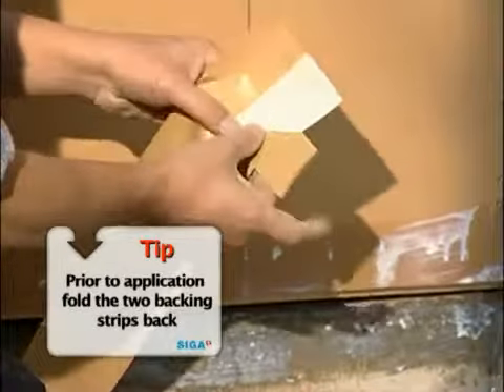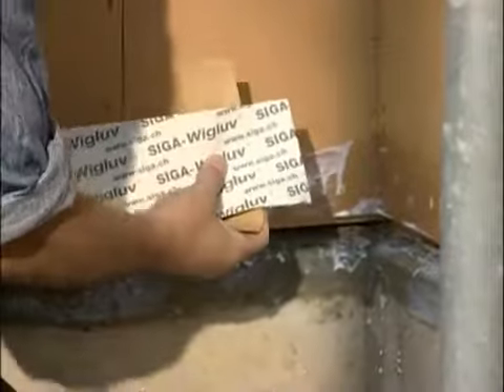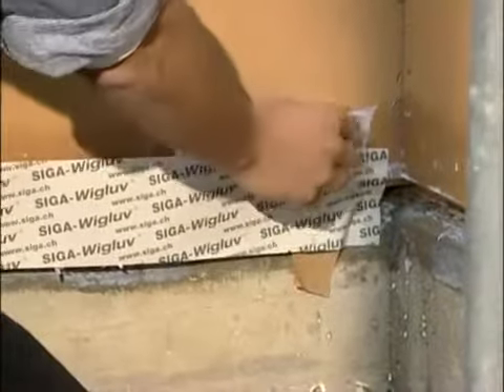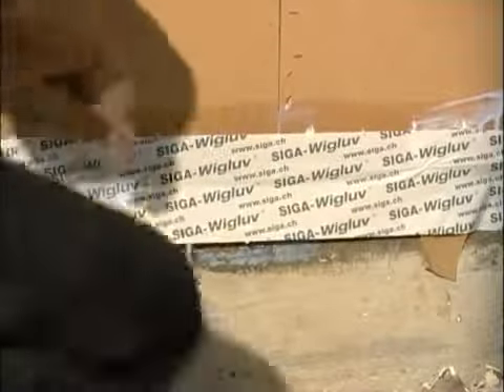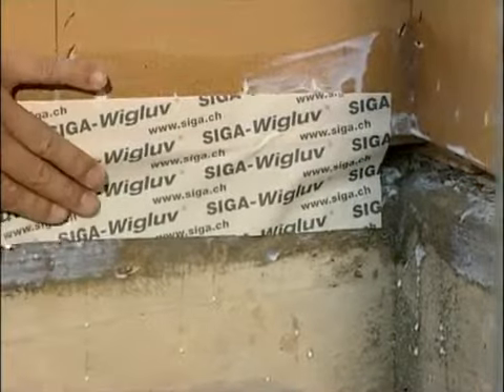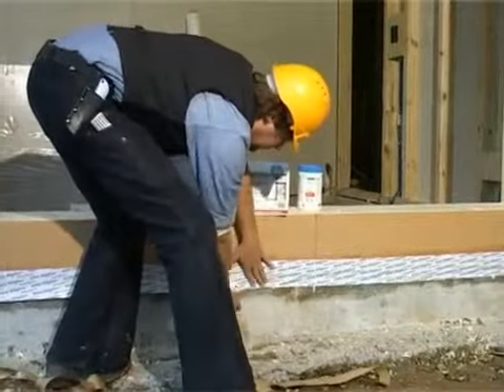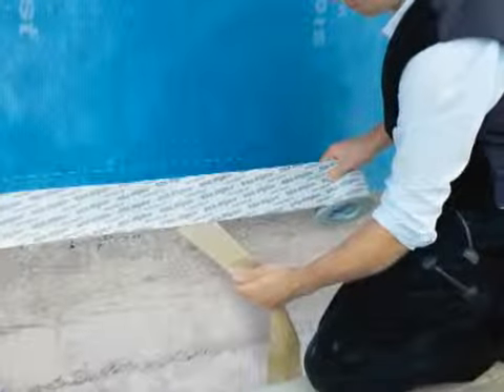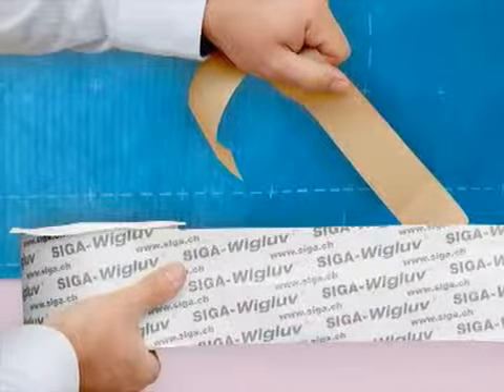Onhaus - Siga Wigluv® 100 y 150 Fachada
Wigluv® 100 y 150 cinta adhesiva de alto rendimiento de una sola cara para uniones de transiciones y penetraciones en el exterior.

Wigluv® 100 y 150 combinado con la imprimación SIGA Dockskin®, es la solución perfecta para la unión hermética de forma permanente elementos de pared, tableros y fibras de madera, mampostería, juntas de base al suelo o tejado en el exterior. Sellado rápido, limpio, fiable y estanqueidad duradera en el tiempo. Material no toxico.